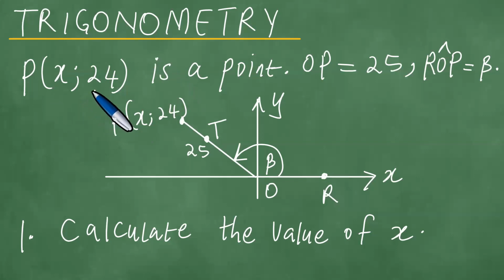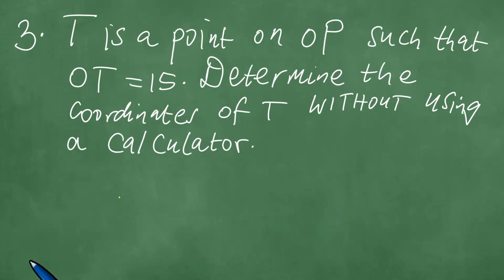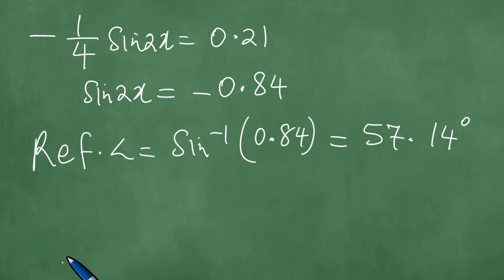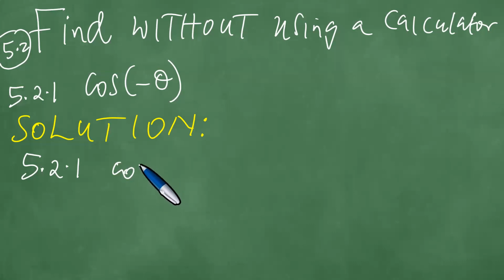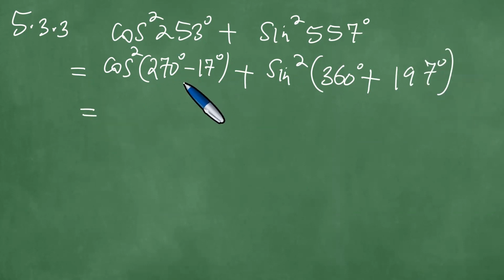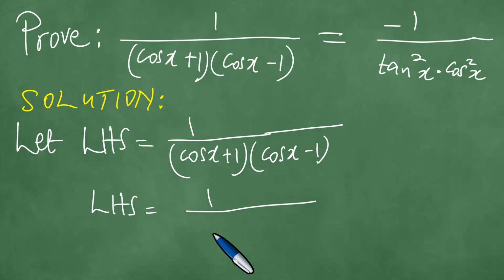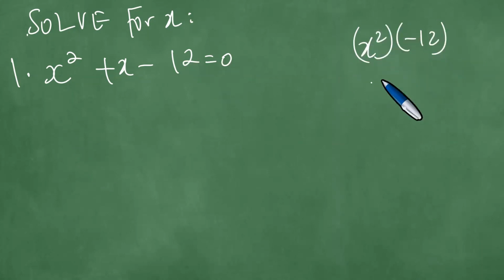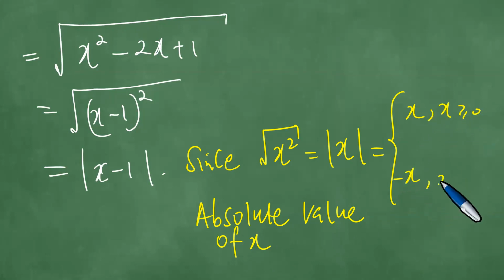TRIGONOMETRY. CO-FUNCTIONS. SIMPLIFY.